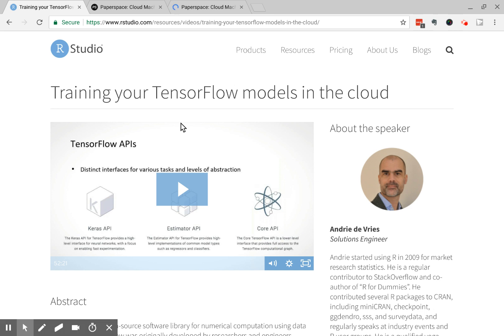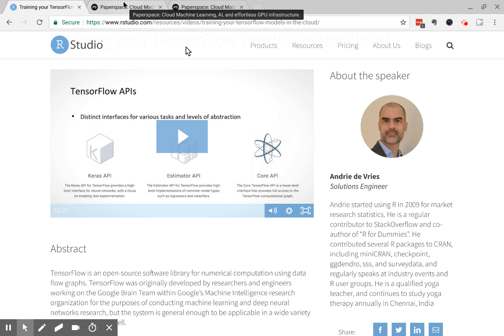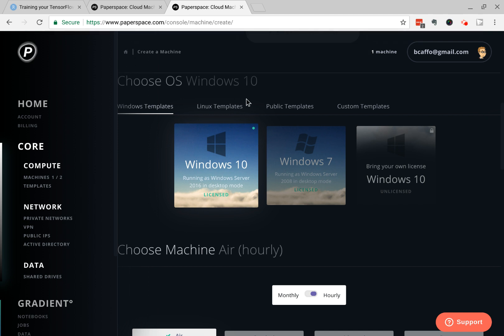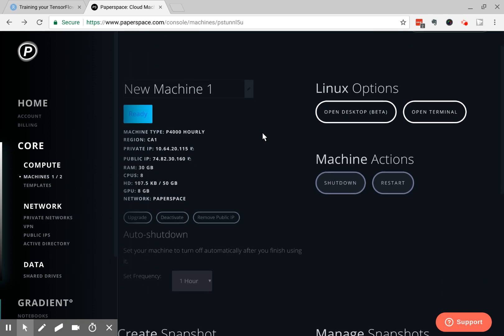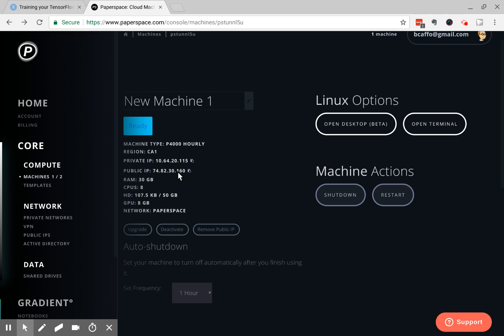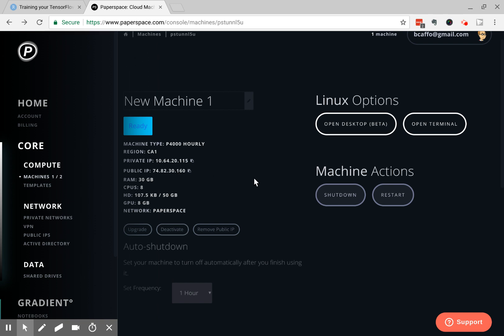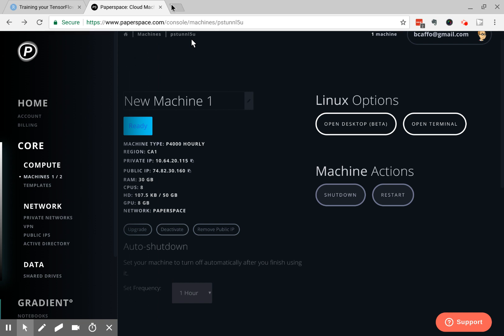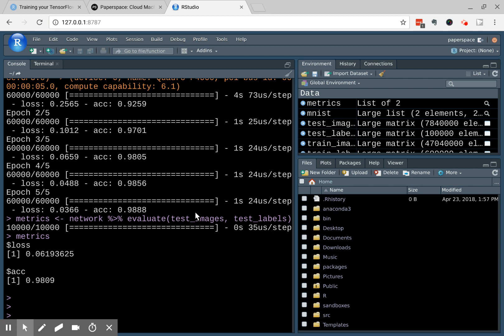A trick for running Rstudio on paperspace through SSH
The ssh flags are:
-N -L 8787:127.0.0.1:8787